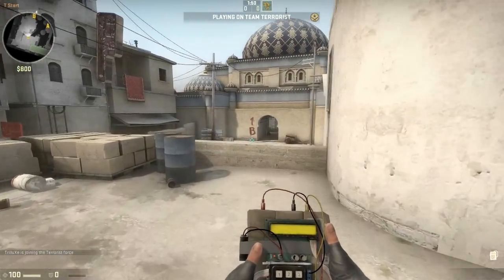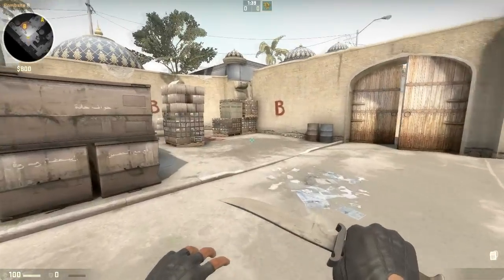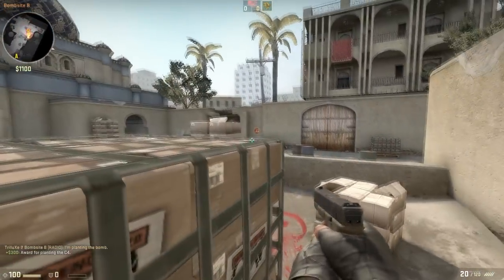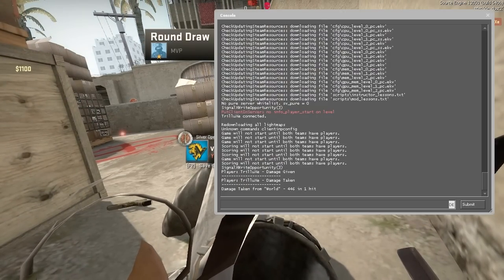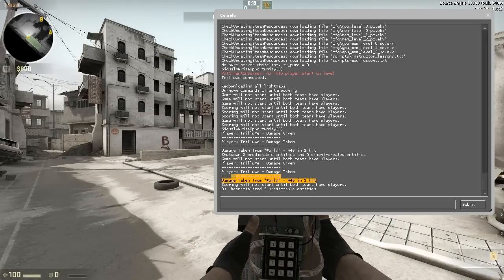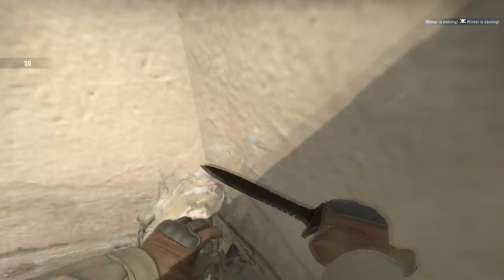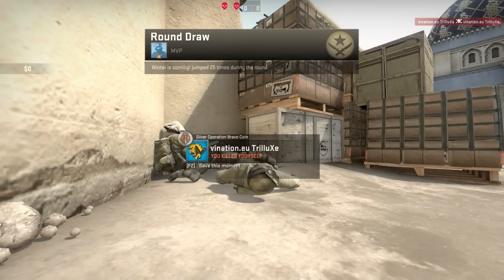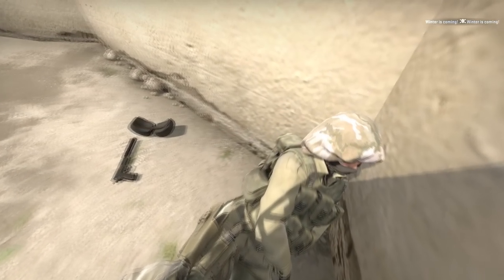CSGO - Dust2 Fall Damage Bug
►►► Did you already know this bug? Let me know by leaving a comment!
Very strange fall damage bug on bombsite B on de_dust2. Just wanted to spread some awareness and hope to help this bug get fixed soon.